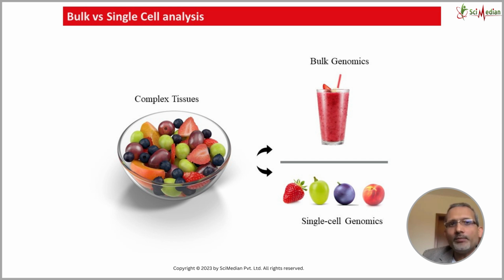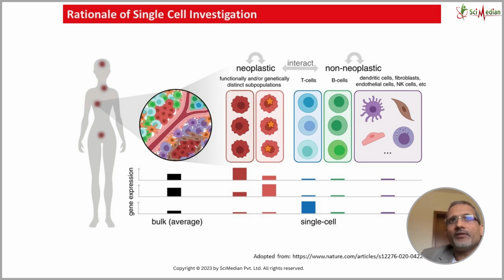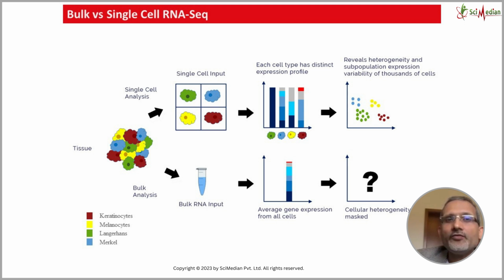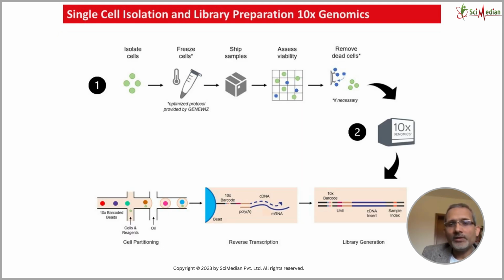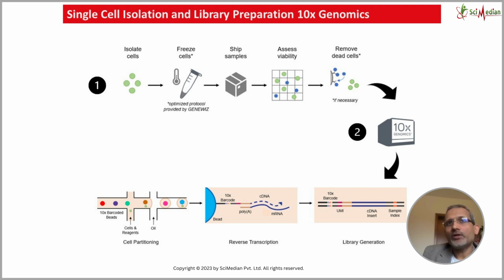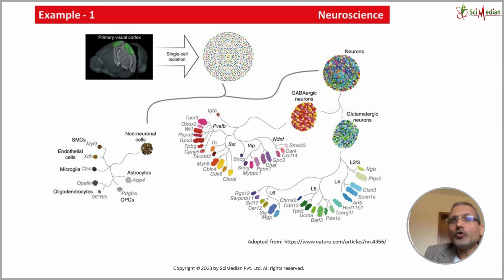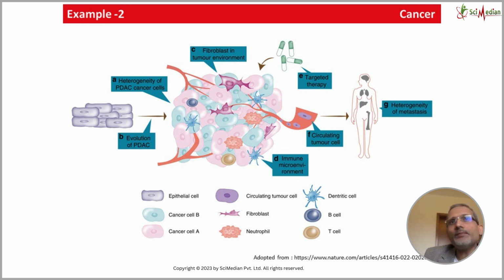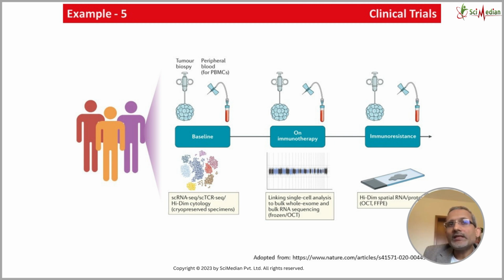Prof. Vijay Tiwari's Lecture on Single Cell RNA Sequencing Technologies. || SciMedian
SciMedian greets you all.

Dear viewers, we extend a warm and heartfelt greeting to each one of you.

In this video, Dr. Vijay Tiwari will explain single-cell RNA sequencing techniques. This video will be very helpful for you if you are interested in genomics data analysis services.

Thankyou.